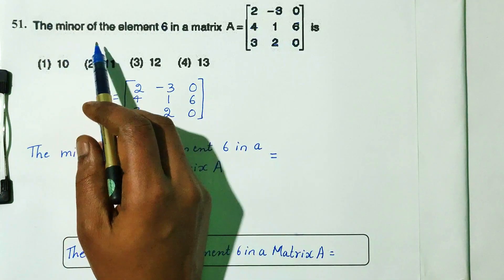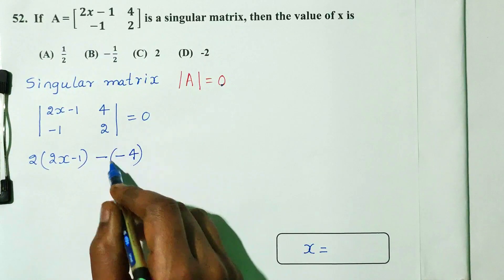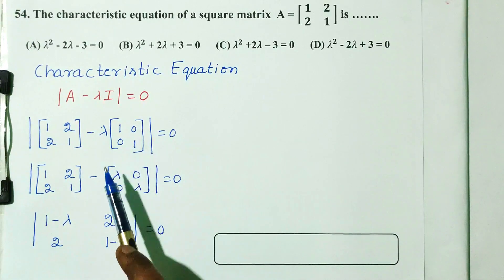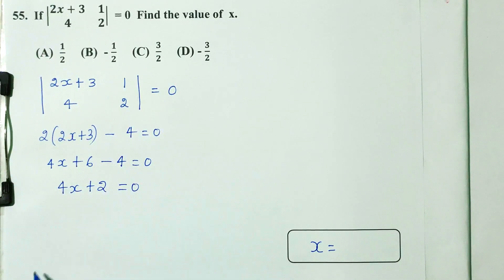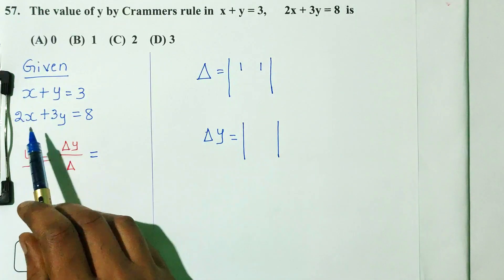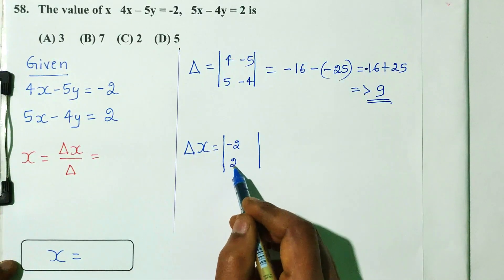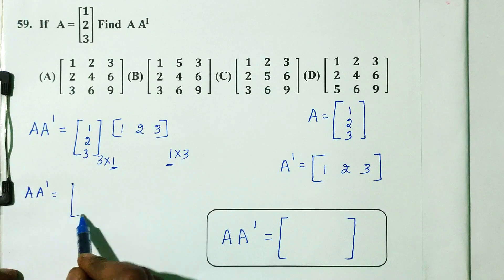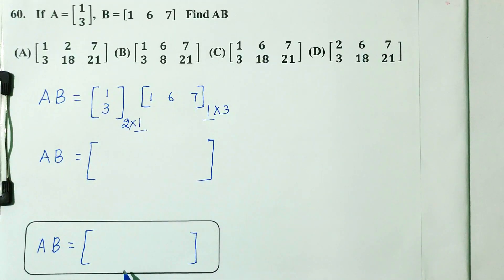Maths | Diploma Cet | d cet classes | d cet 2023